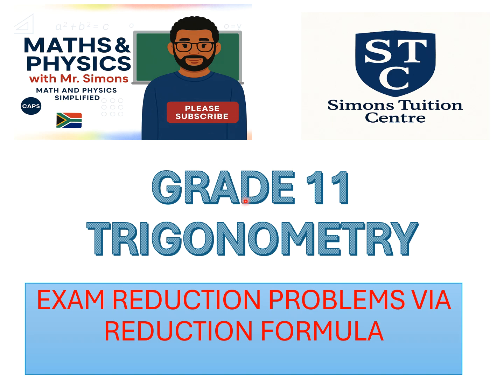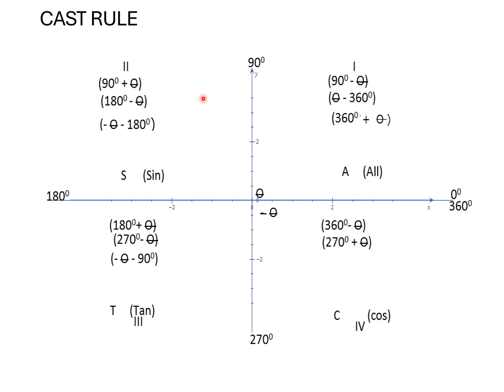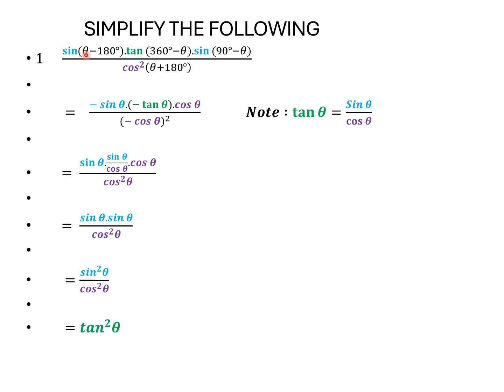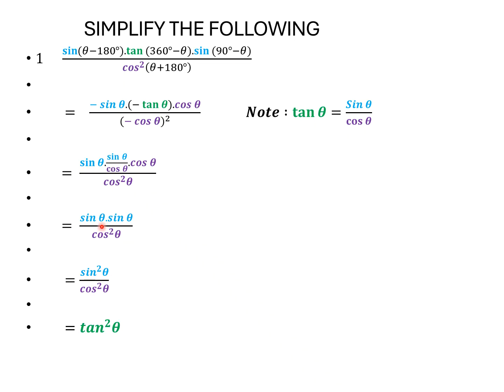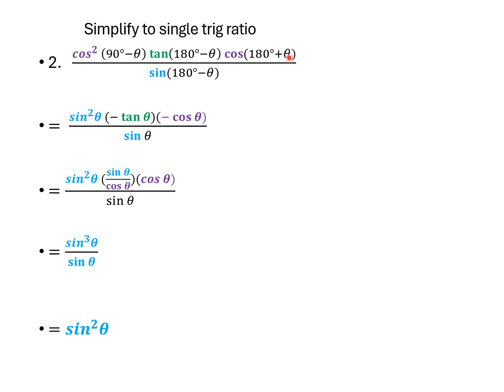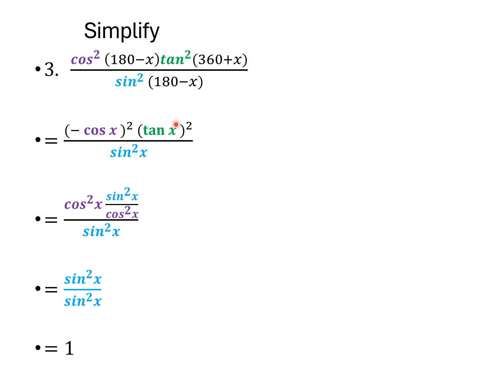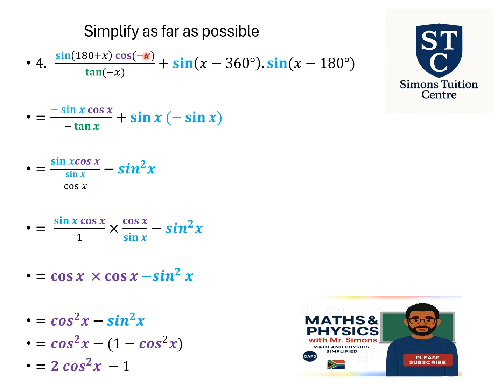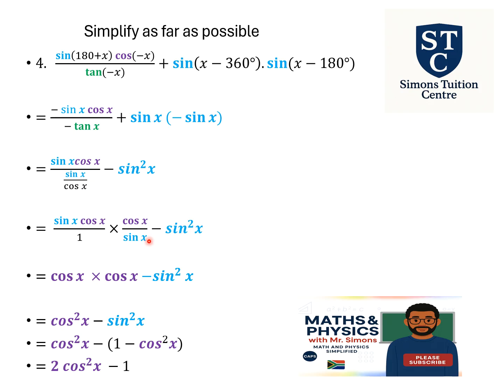3 11 1 Grd 11 Trigonometry Reduction problems via reduction formula